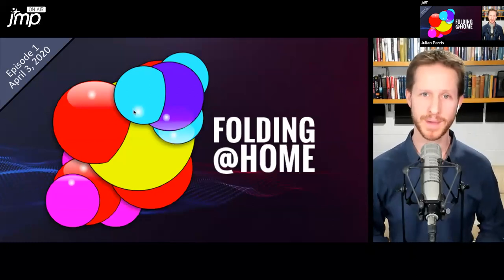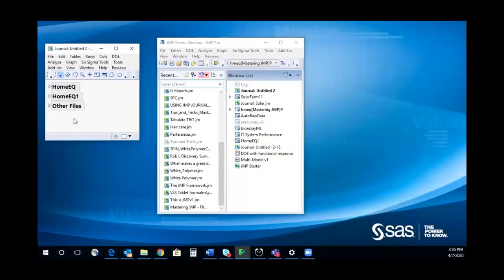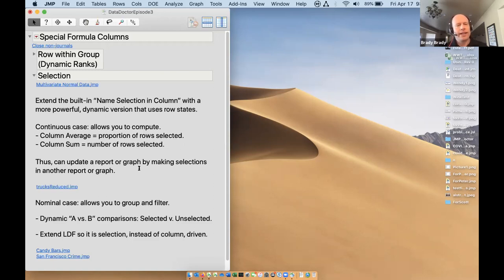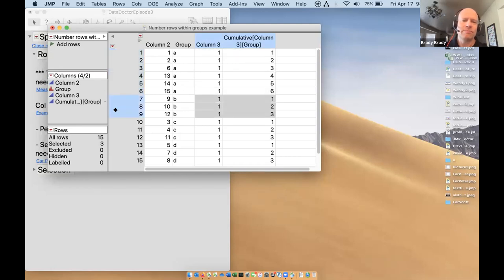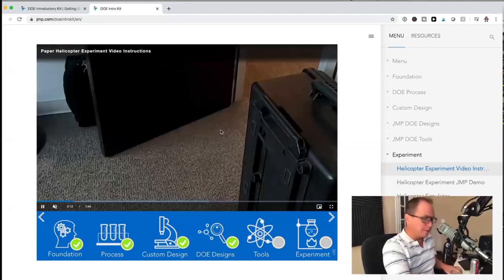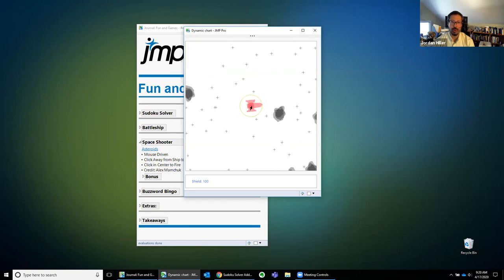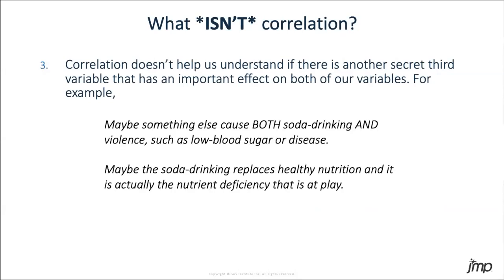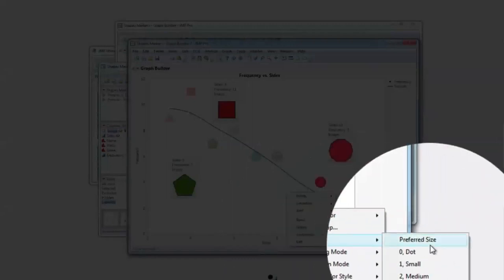JMP On Air - Episode 7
JMP On Air is a livestream variety show about data analytics. In this episode from April 17, 2020: author Jonah Berger on how to change anyone's mind; the Data Doctor on special formula columns; Sudoku Solver, Battleship, Asteroids, Tetris, Tanks in JMP; DOE-ing Myself: Using JMP to Improve Running Efficiency. Also: save open files to Journal, DOE kit, correlation, using column values as image markers.